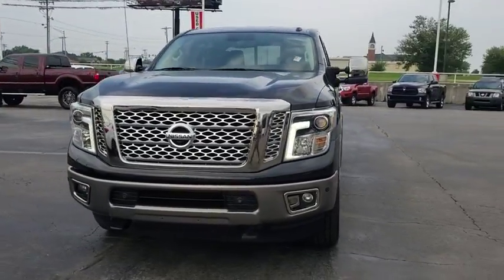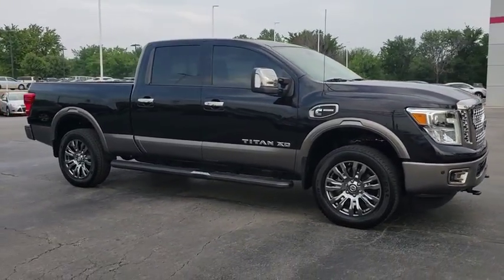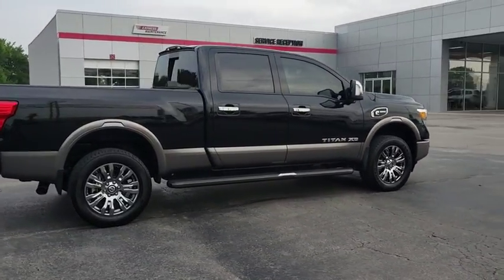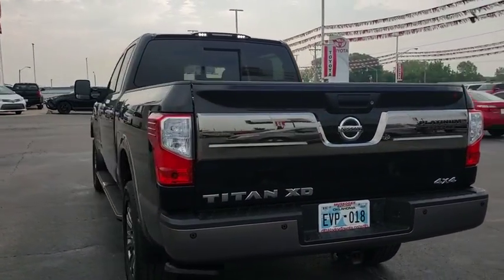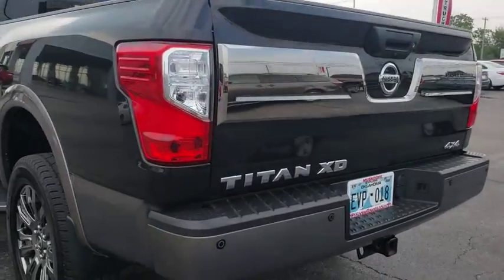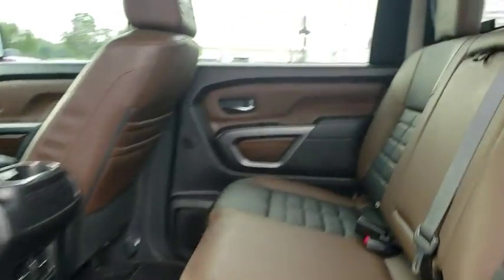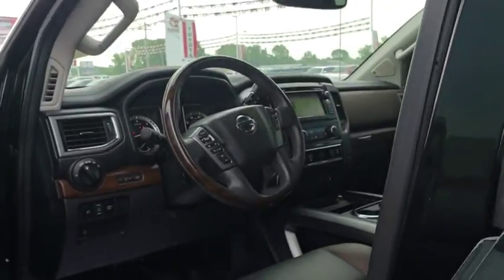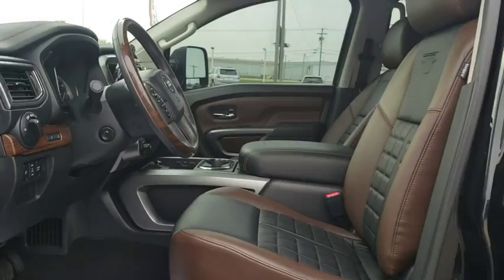2017 Nissan Titan XD Muskogee, Tulsa, Broken Arrow, Joplin, Owasso, OK 186738A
Magnetic Black U 2017 Nissan Titan XD available in Muskogee, Oklahoma at James Hodge Toyota. Servicing the Tulsa, Broken Arrow, Joplin, Owasso, OK area.

Recent Arrival!br2017 Nissan Titan XD Platinum Reserve 5.0L V8 Aisin 6-Speed Automatic 4WD Magnetic BlackbrbrCARFAX One-Owner. Clean CARFAX. *** FREE OIL CHANGES FOR LIFE WITH PURCHASE ***.brJames Hodge Toyota is Northeast Oklahoma's premier Toyota dealership. With over 300 new & used vehicles in stock you are certain to find something you are looking for. What separates us from the rest is our Hodge Promise which is a list of value added services we offer our customers. These include: complimentary oil changes & car washes for life with every new & used vehicle purchase, curbside delivery, complimentary pick up & delivery for our service customers, complimentary loaner vehicles with overnight service and courtesy transportation. We also have a full service body shop and we offer extended service hours on Saturday for our customers. James Hodge Toyota is not just a dealership but a refreshing departure from business as usual.brbrReviews:brbr  * Strong towing potential with the V8 diesel engine; good balance between price and performance; the interior is as functional as it is attractive; rides smoothly for truck with its capability Source: Edmunds